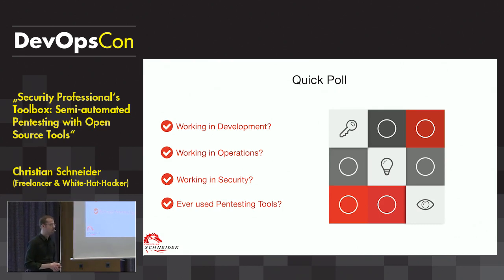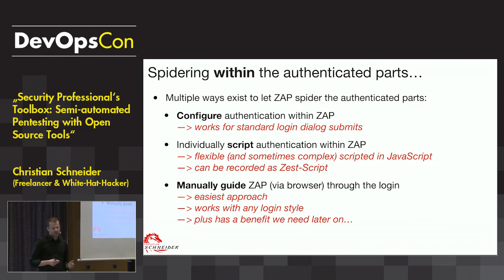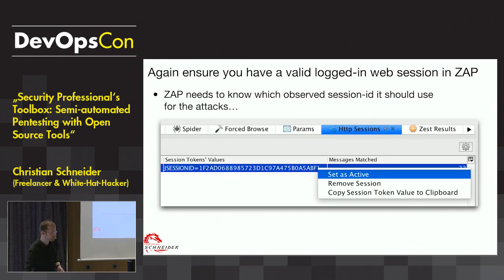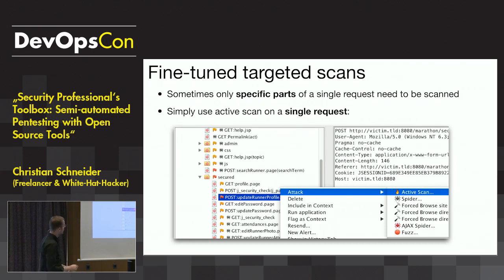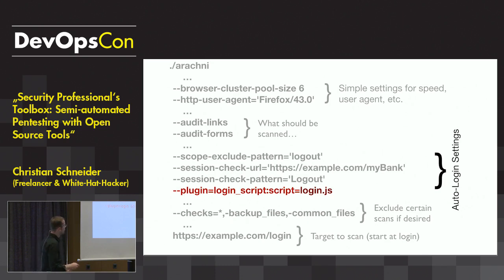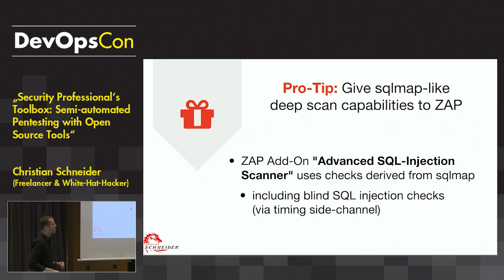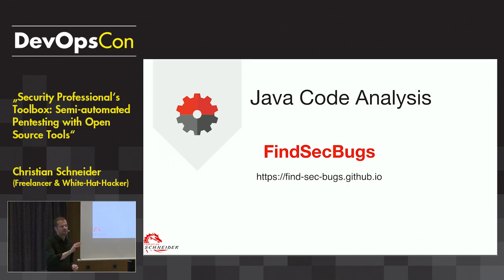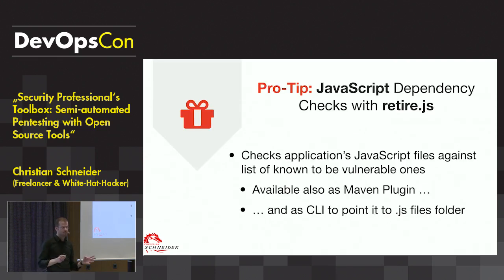Security Professional’s Toolbox: Semi-automated Pentesting with Open Source Tools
Presenting from the perspective of a fictitious web application penetration test, this session will provide you with a well-founded overview of the open-source tools used by security professionals and penetration testers in their daily work on the detection of security vulnerabilities. Despite the high quality of the supportive tools in this field, this is still unknown territory for many development projects and therefore unused potential. After my presentation, you will be familiar with the tools of the professionals along with the purpose, usage scenarios with concrete examples, and pros and cons – in the hope that their use does not remain only in the hands of the penetration tester.

Christian Schneider writes software since the nineties, works as a freelance software developer since 1997 (with Java since 1999) and focuses on IT-Security since 2005. Aside from the traditional software engineering tasks he supports clients in the field of IT-Security. This includes penetration testing, security audits, architectural reviews, and web application hardening. Several times a year Christian conducts inhouse training courses on topics like web application security (focussing on Java) as well as on SecDevOps concepts for bringing security into agile projects. Sometimes he enjoys writing articles about web application security and speaks/trains at conferences about web application hacking and hardening. As an Advisory Board member of JAX 2014, WJAX 2014 and JAX 2015 developer conferences responsible for their Security Days he constantly tries to guide developers to include security aspects in their projects.